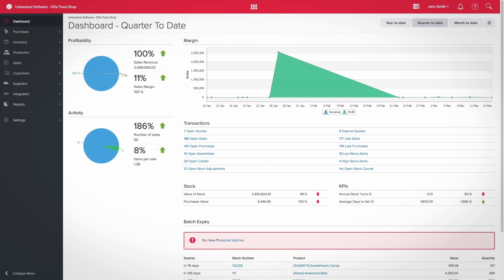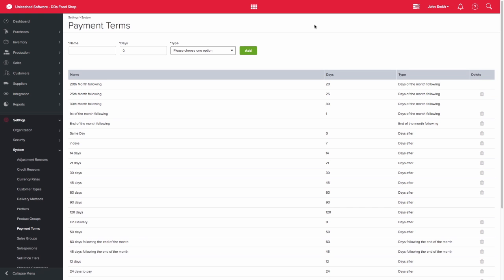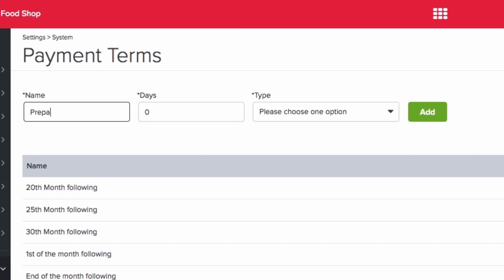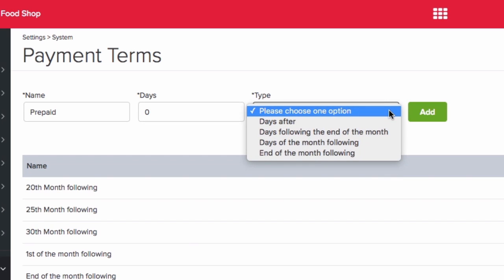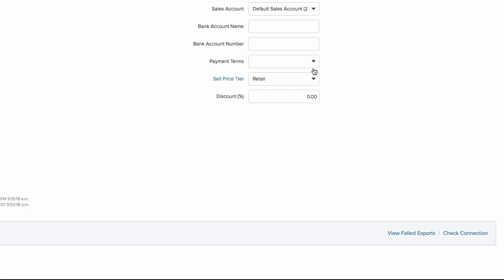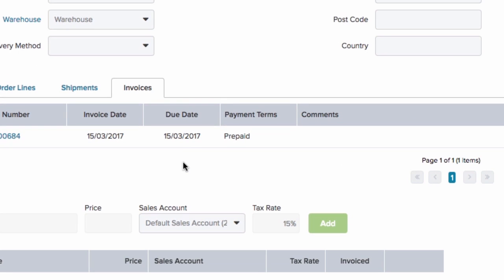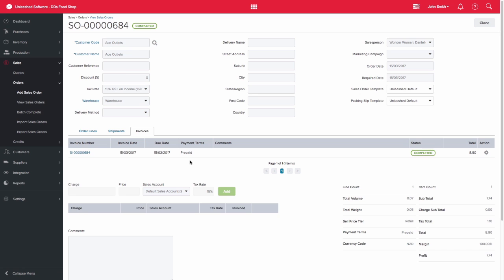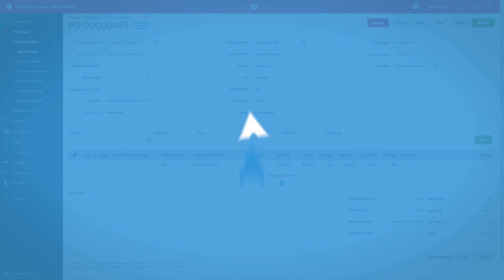Setting Payment Terms Per Customer | Unleashed Inventory Management Training Academy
Unleashed gives you the opportunity to add your Company's Specific payment details, making it more than just an Inventory Management System. The Payment Terms Feature can be specified against your Customer with the pre-filled options, or you can add your business requirements to the Payment Terms Settings. Once your order is ready to be completed for your Customer, those payment terms will transfer to your accounting platform so the only thing left to do is Approve! Keep your invoicing simple and accurate with Unleashed.